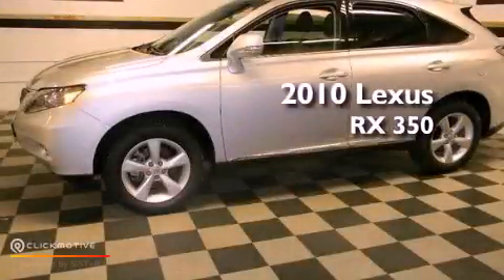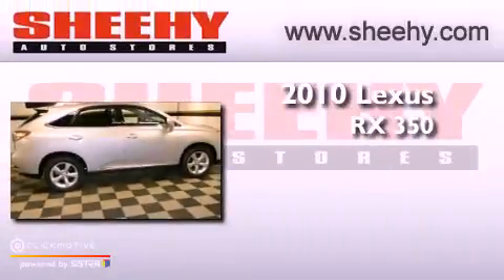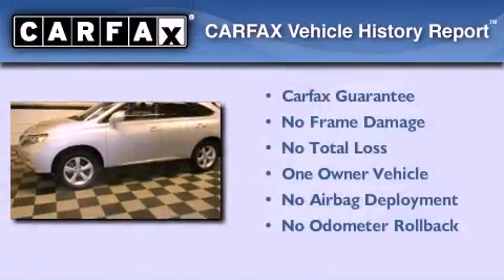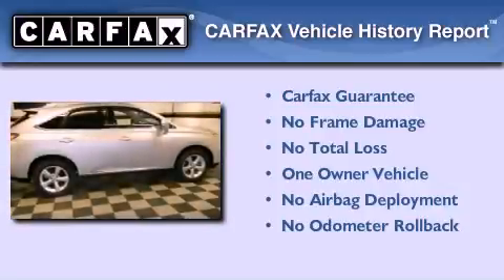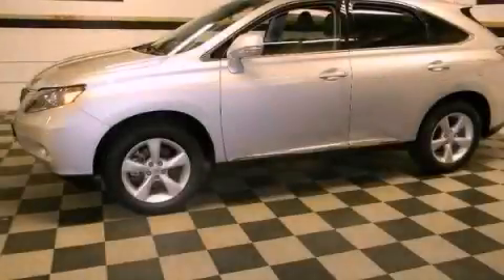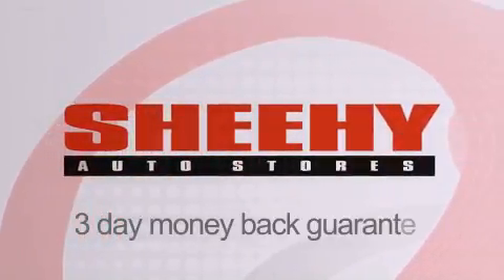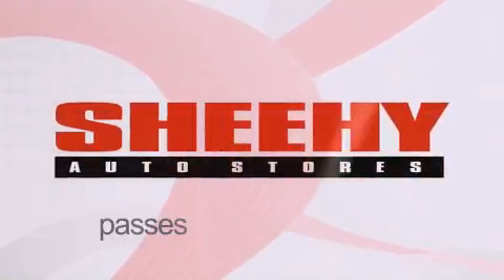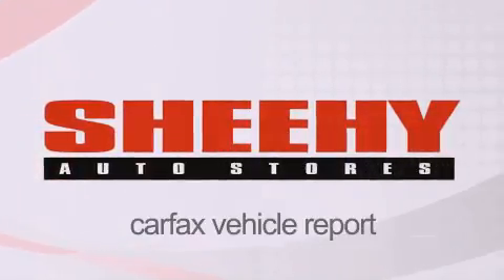2010 Lexus RX 350 Annapolis MD 21409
Year : 2010
 Make : Lexus
 Model : RX 350
 Engine : Gas V6 3.5L/211
 Trans . : Automatic
 Exterior : Tungsten Pearl
 Miles : 24,735
 Interior : Black
 Stock : MR2181